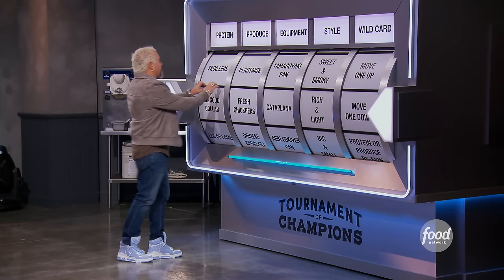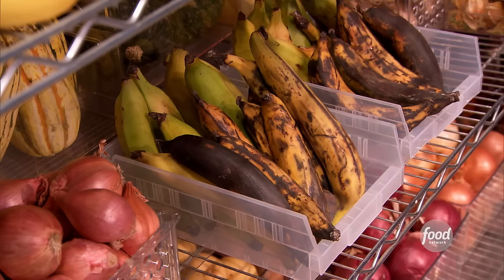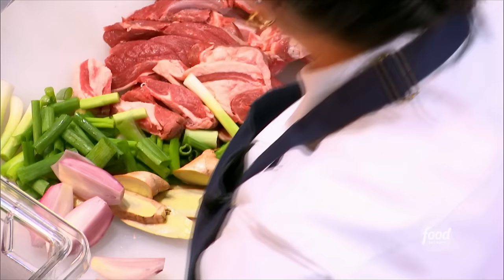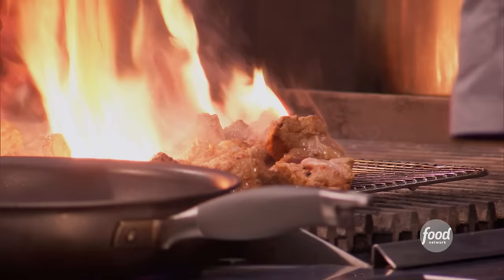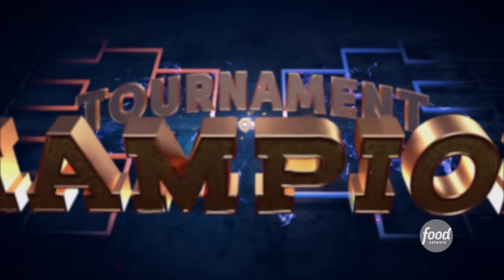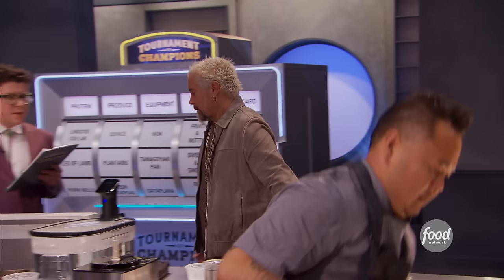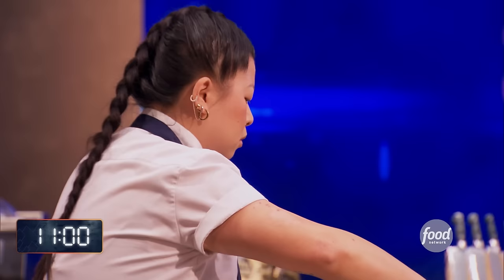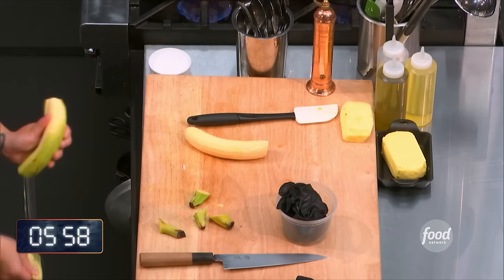SNEAK PEEK: Tournament of Champions | 1st Battle of Episode 7 | Mei Lin vs. Jet Tila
🔥 EXCLUSIVE SNEAK PEEK 🔥 Watch the first 10 minutes of the TournamentOfChampions battle between Mei Lin + Jet Tila before the full episode drops! Catch the rest of this TOC V episode Sunday @ 8|7c on Food Network or StreamOnMax! 🔪

Guy Fieri kicks off year five of the biggest and toughest competition in the culinary world with four must-see first-round culinary battles! Thirty-two of the biggest names in the food world enter the kitchen arena, from seasoned competitors to TOC rookies who could go all the way. Plus, all four TOC Champions return to attempt what no one has done before — repeat as champs. They'll have to navigate the five-wheeled beast known as The Randomizer and this field of elite chefs to win the belt, the coveted title and the biggest prize in TOC history, $150,000!